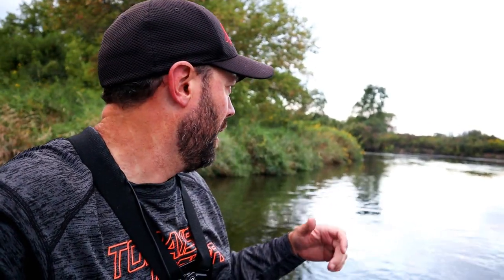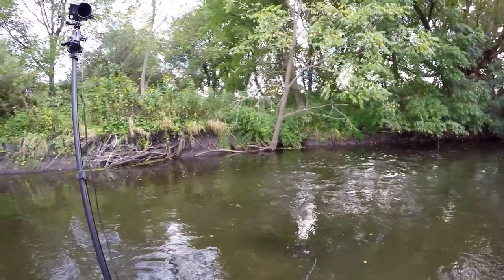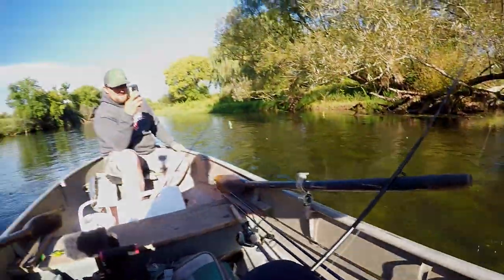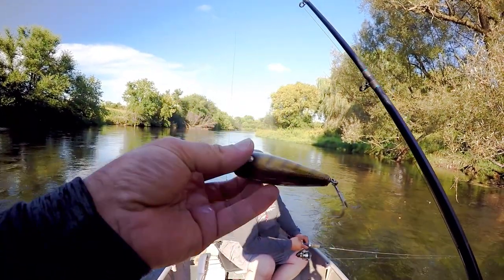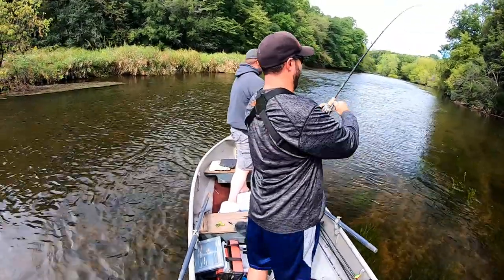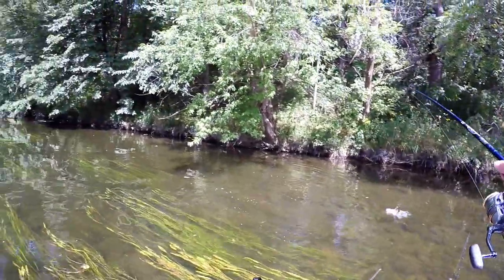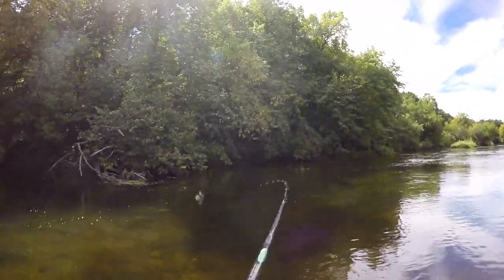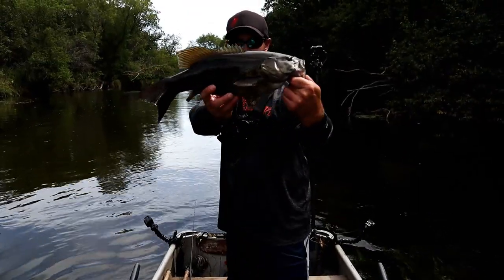SMALLMOUTH RIVER FLOAT!! - Big Smallies on Topwater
My buddy Casey and I hop in the little 12 ft Alumacraft and hit a small river in search of big smallmouth bass.  We primarily were throwing topwater baits like poppers and buzzbaits, but we also tried a little live bait when the topwater action slowed down.